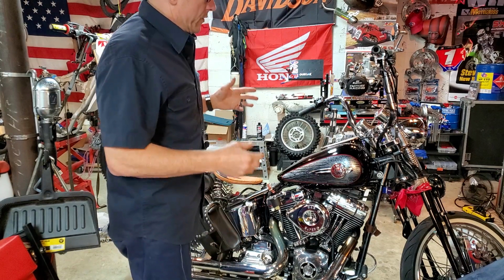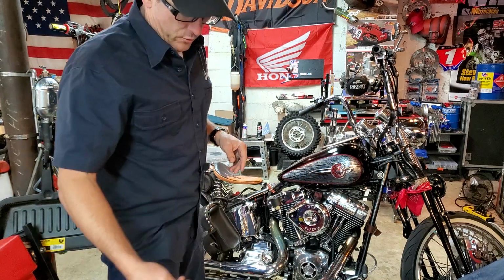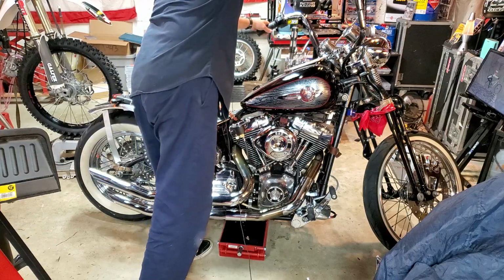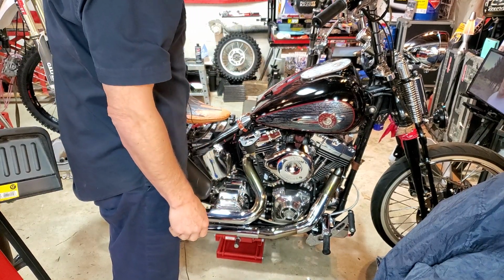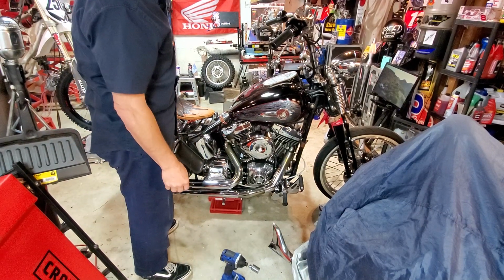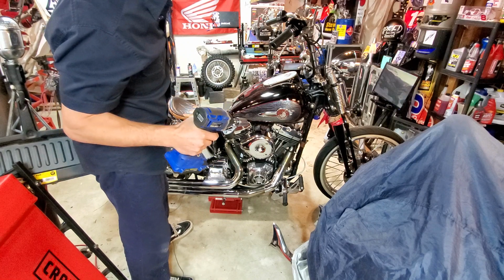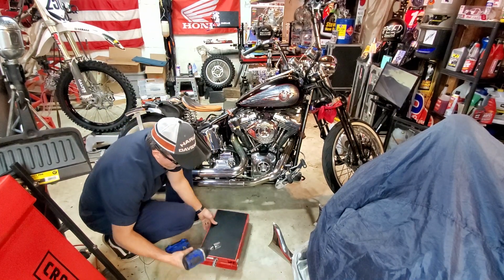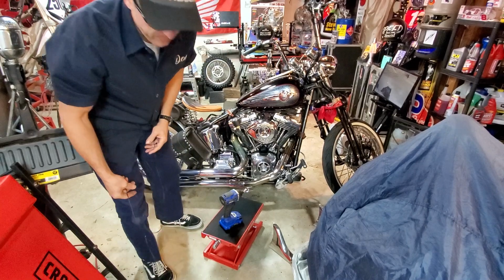🧰 Easiest Way To jack up or lift many cruiser Harley Davidson Bobber Motorcycle ATV or Lowered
A great low-profile screw lift for crusier, motorcycle, atv, Harley Davidson, anything with exposed frame rails underneath. Highly recommend.
MORE BELOW 🔽

Best on the market low profile Harley or other cruiser K&L Fat lift jack stand
Cheaper option Scissor Lift Jack

And for those wanting an awesome new cellphone.  The Samsung Galaxy Note 10+ Plus is what we now use and film with. It is fantastic.  Here's where to buy on Amazon.

See below for more items we use in our shop for motorcycle atv sxs mechanics and more. Some were used for this video.
Gun Cleaning Kit Set
Wire Brush Set for Drill
Liquivac Fluid Extractor
Circlip Pliers Set
Irwin Small Bench Vise
Industrial Grade Reversible Bench Vise
Yamaha YZ250 YZ250X Aftermarket Shop Service Manual
Crankshaft Remover / Installer and Crankcase Splitter Tool Set
Magnetic LED Rechargeable Mechanic's Rotating Tilting Flashlight Where To Buy

Other tools we use:
Where to buy miniature mini grease gun
12mm 1.5 Magnetic Oil Drain Plug
BernzoMatic TS4000KC Torch with Igniter
Tap Magic Cutting Oil
Feeler Gauge Set

Where to buy dirtbike engine stand
Rolling mechanic cart
Magnetic Tool Strip (I used two)
Magnetic Parts Tray
Motion Pro Crankcase Splitter
Heavy Plastic Deadblow Hammer
Motion Pro Crank Installer / Remover
Motion Pro 27mm 1.0 LH Flywheel Puller (make sure this is for your model)
Motion Pro Universal Flywheel / Clutch Hub Holder Tool
Motion Pro T-Handle Rack (I used two)
Motion Pro T-Handle Set
Park Tools T-Handle Allen Set
Magnetic Paper Towel Holder
Magnetic Pivoting Flashlight
Document Prop
iPad Air 2
iPad Air 2 Case and Keyboard